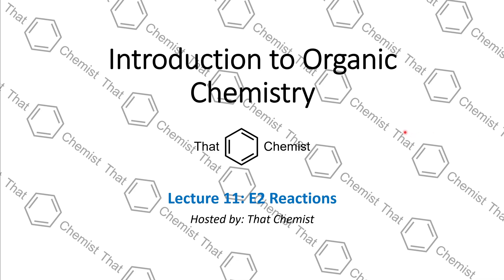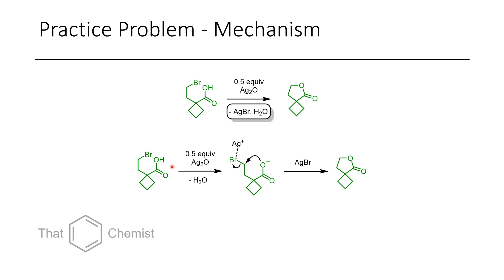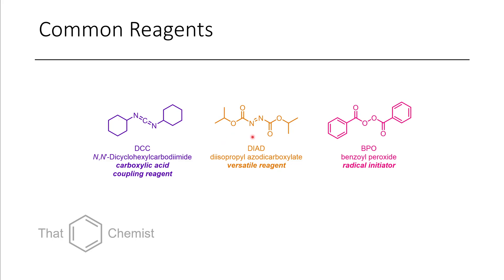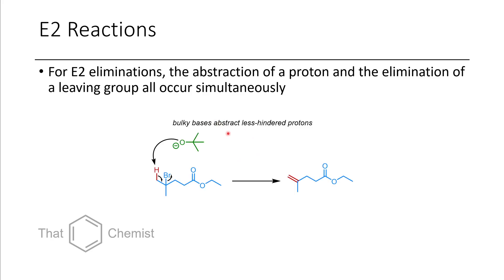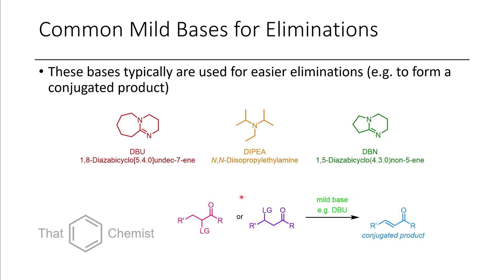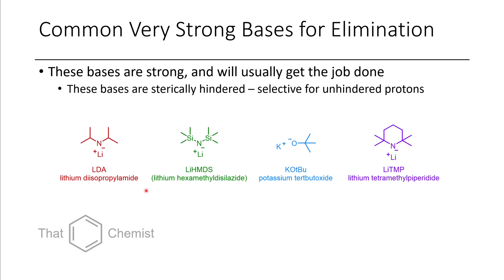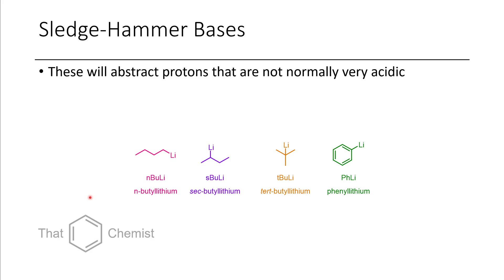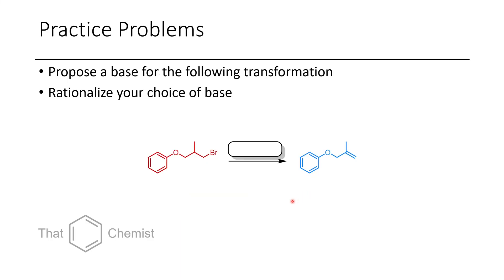E2 - Elimination Reactions (IOC 11)